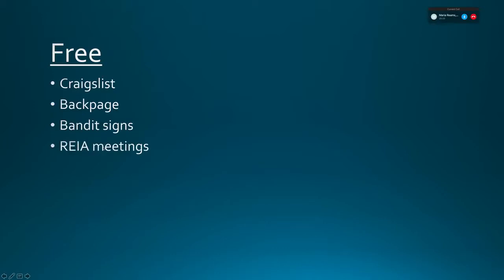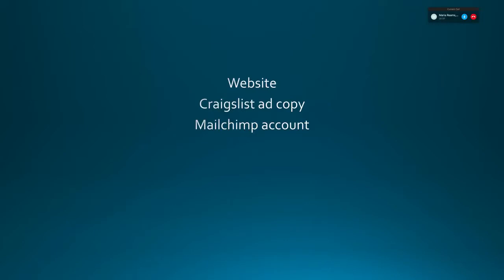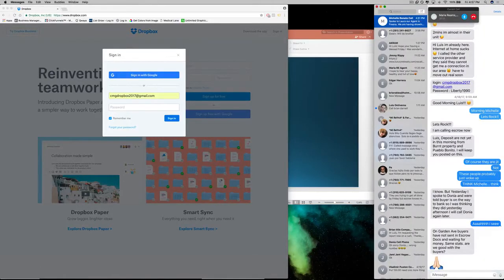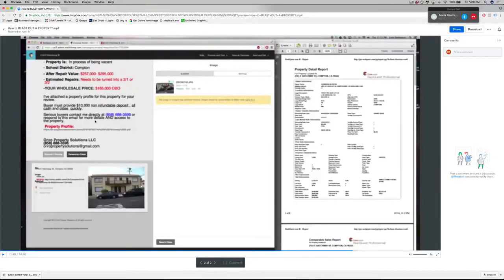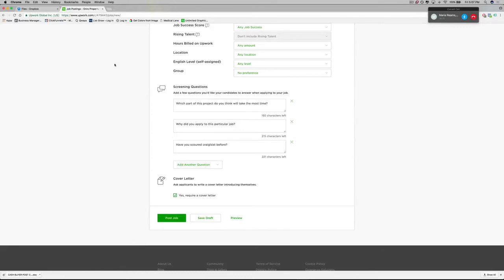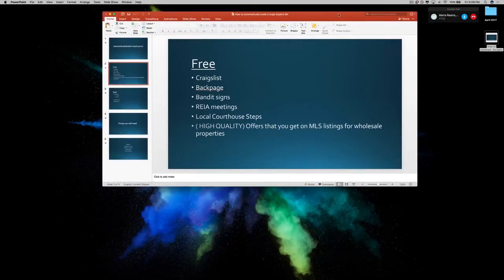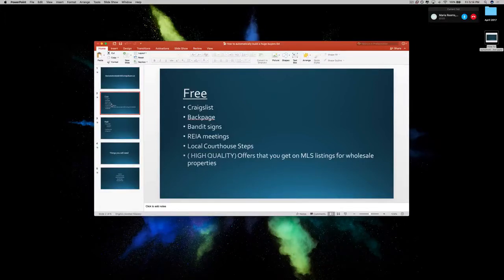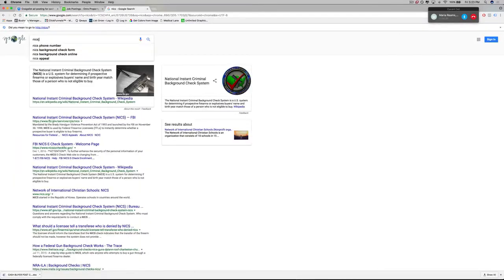How To Find Cash Buyers And Skip Trace Hidden Sellers For Major Profits